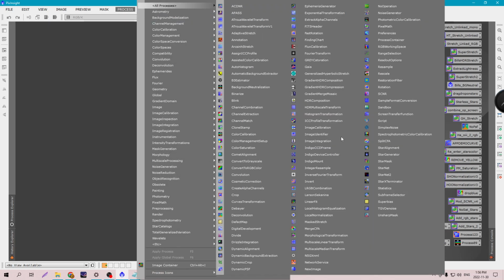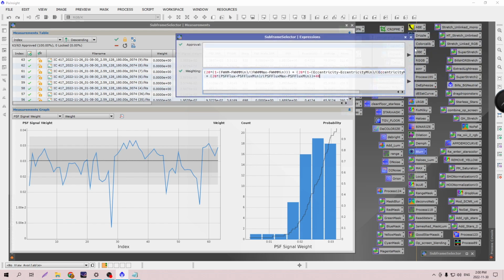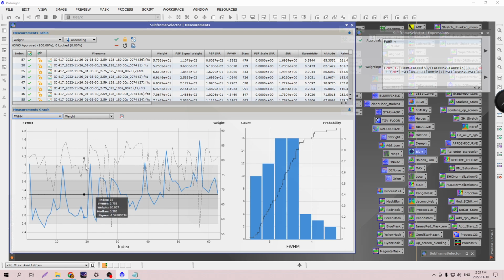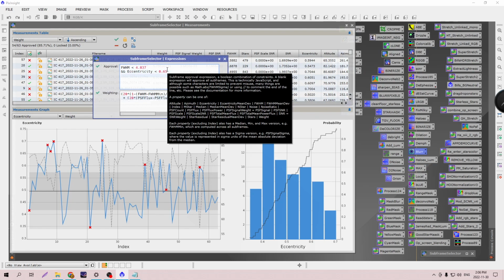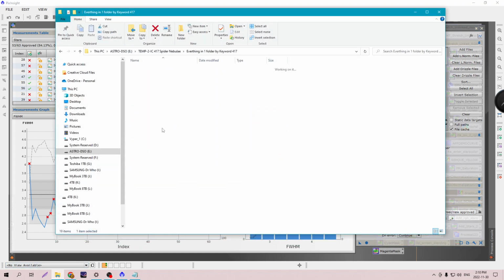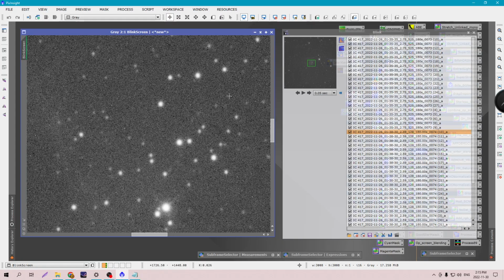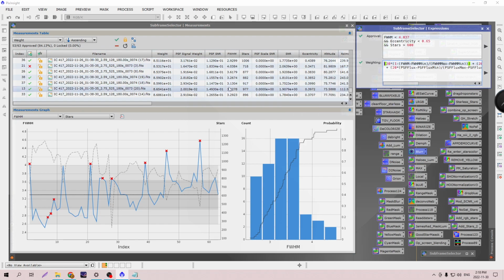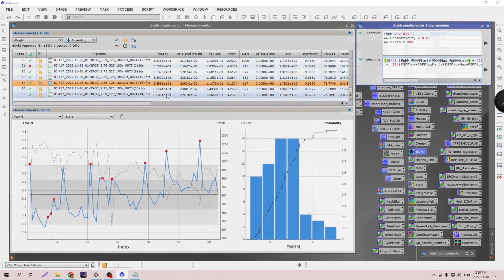Subframe Selector part 3 -#2 Update 2022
This is  part 2 of the newer version of Subframe selector using Weights and Expression... for those who asked.  link to Expressions.